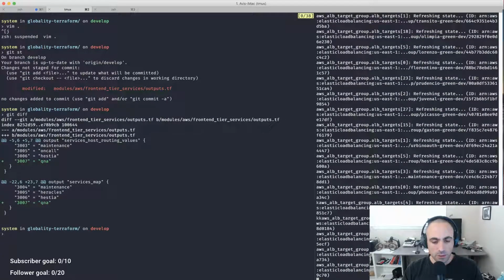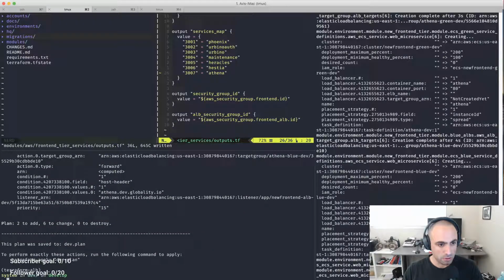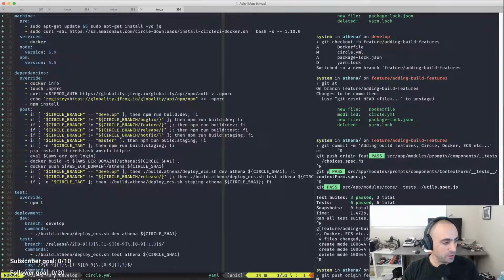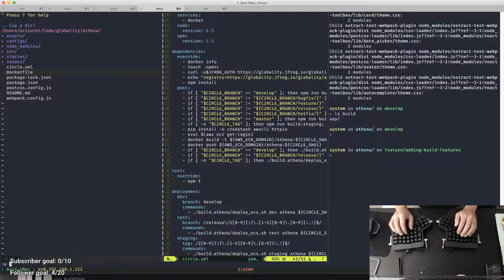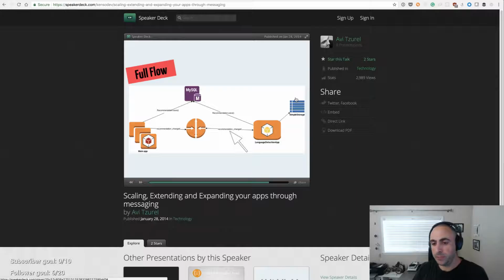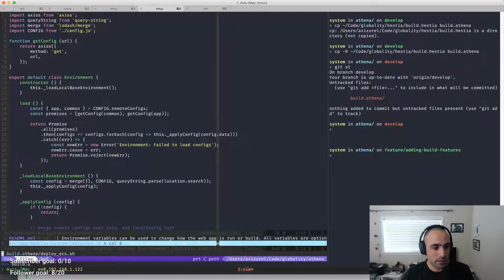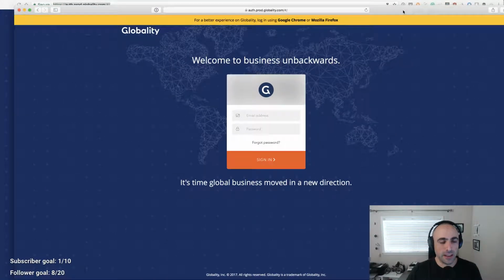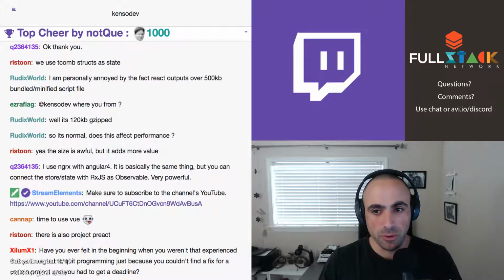Fullstack Network Live Stream